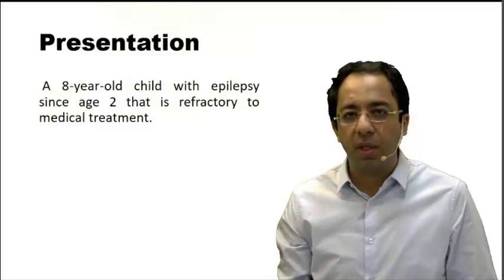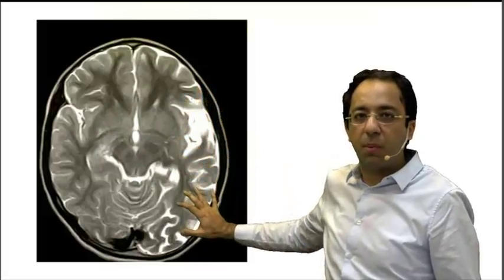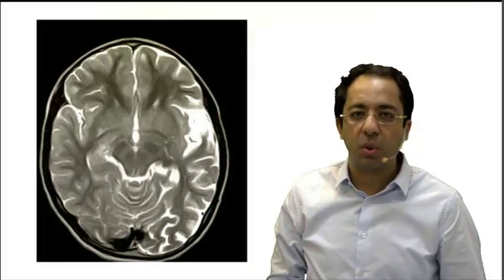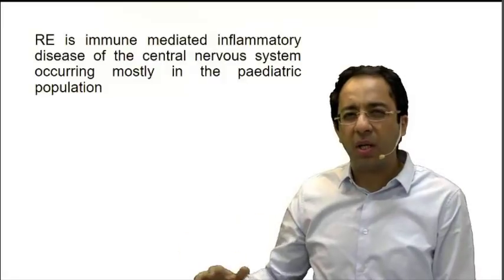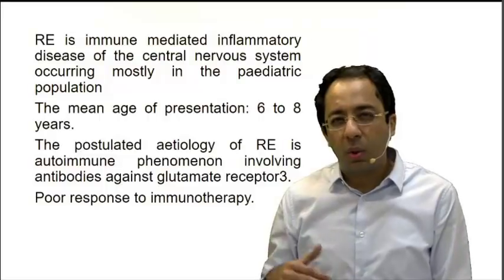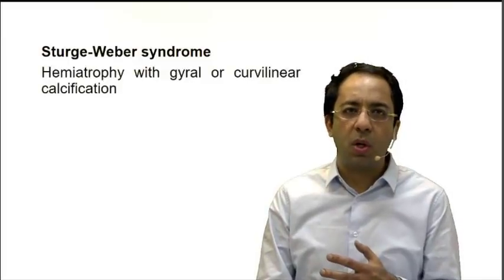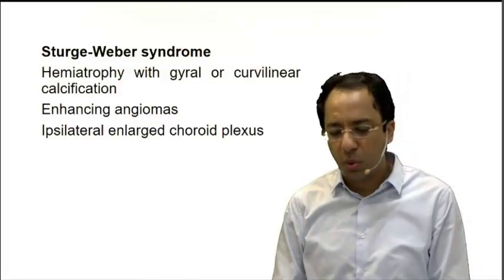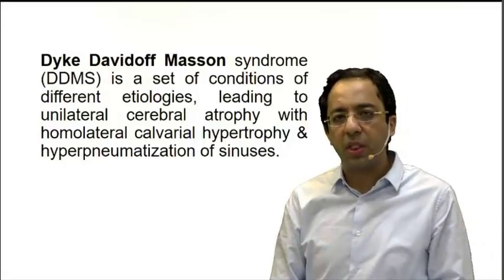Rasmussen encephalitis: DAMS Medicine Unplugged